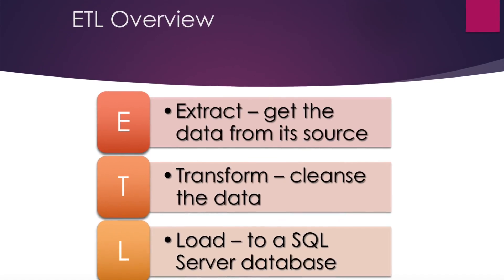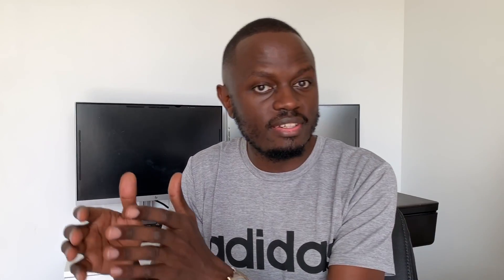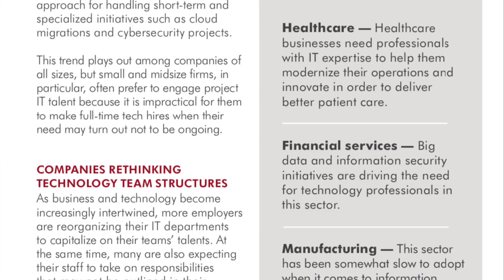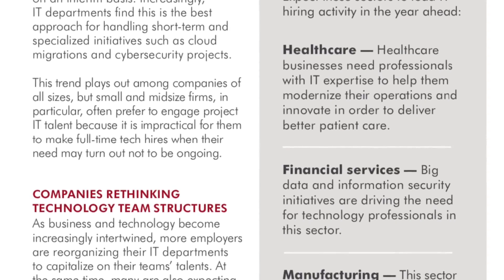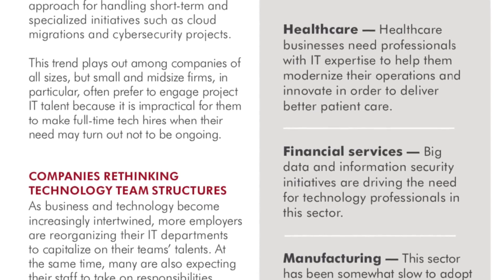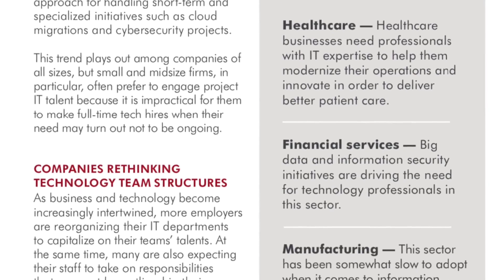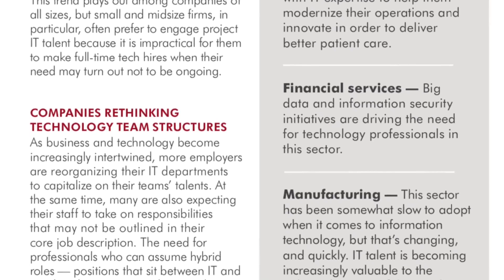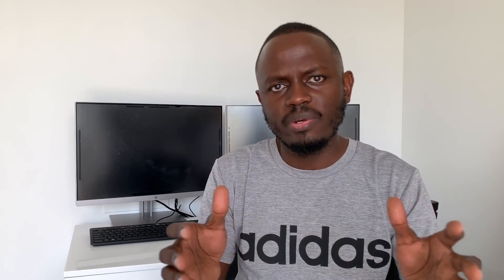How To Become A Data Engineer In 2023 | Best Tech Careers 2023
How To Become A Data Engineer In 2021 | Best Tech Careers 2021 | In this video, I’ll explain how to become a data engineer, and show you the top data engineer skills and how to gain skills in data engineering. If you are new to this channel, and want to learn about growing your software career and also possible getting into data engineering, start right now by clicking on subscribe and hitting the bell notification so you don’t miss new videos.

Resources to help you:
Data Engineering, Big Data, and Machine Learning on Google Cloud Platform

Sign up for the new SQL for Beginners 2021 Course - Learn SQL Step by Step In One Hour

Thank you Mercedes-Benz of Draper for providing this car for today's video!